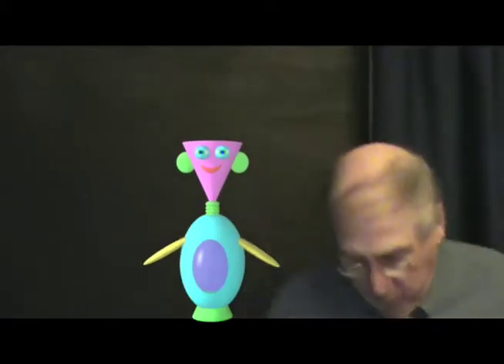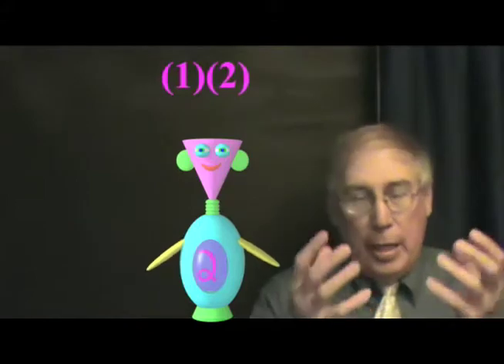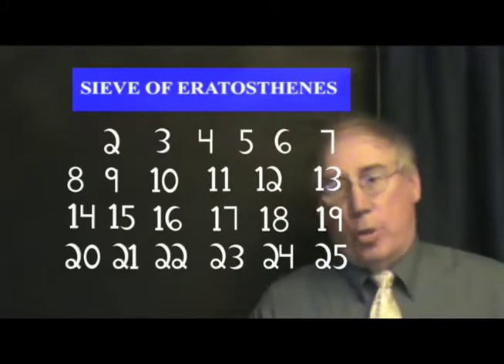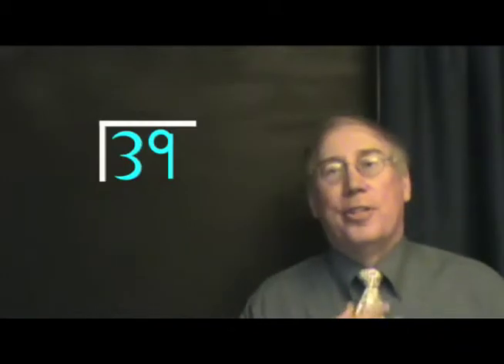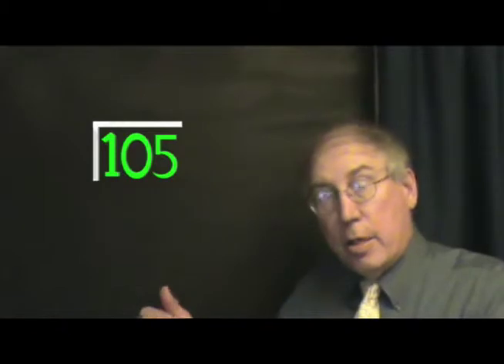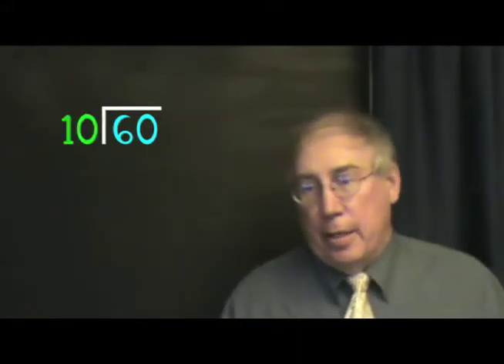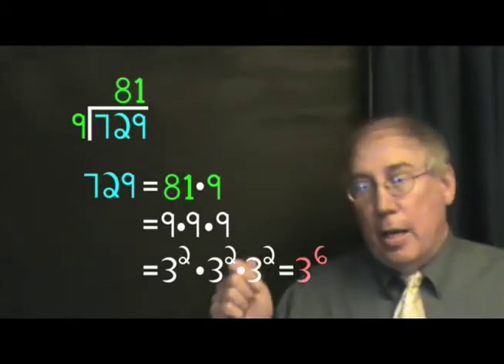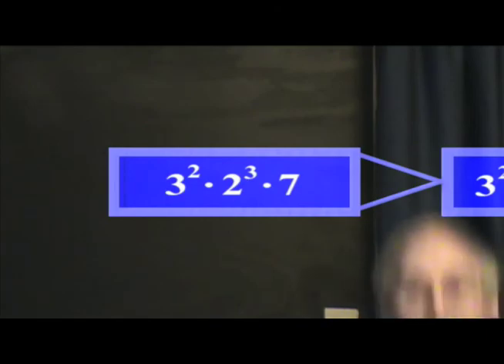ALGEBRA 1(LESSON12)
PRIME NUMBERS AND PRIME FACTORIZATION